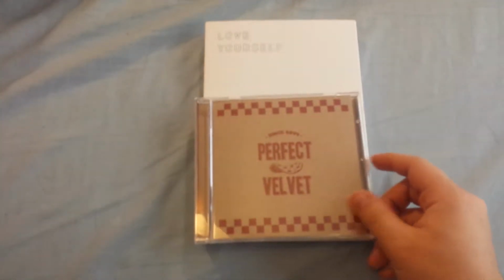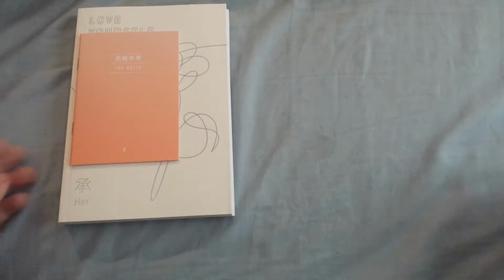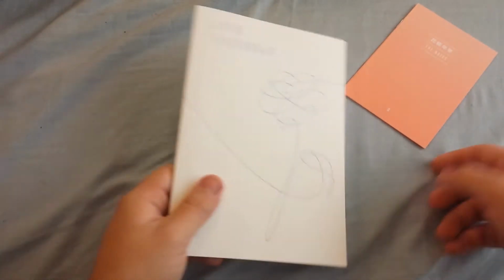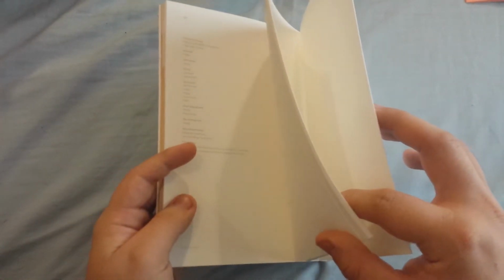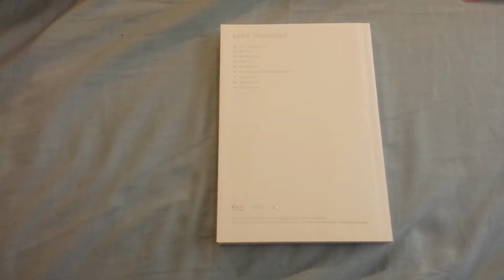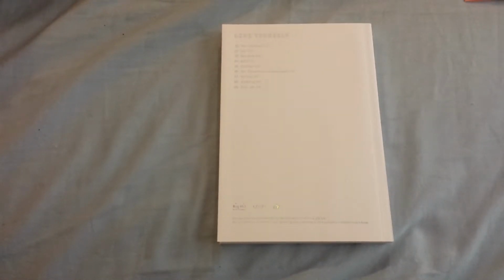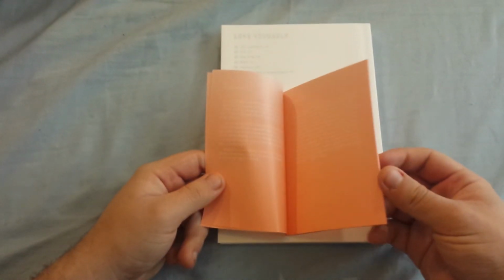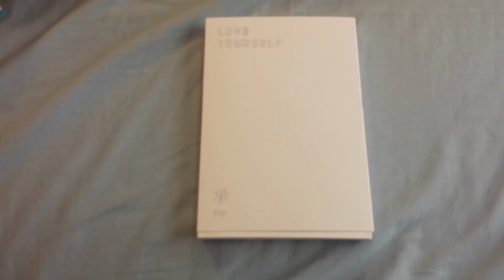BTS LOVE YOURSELF: HER | UNBOXING